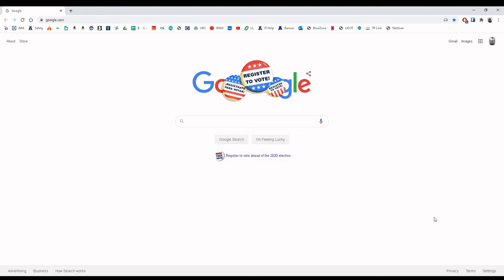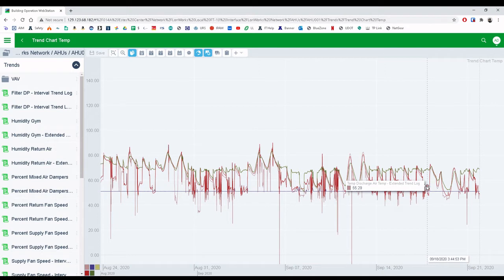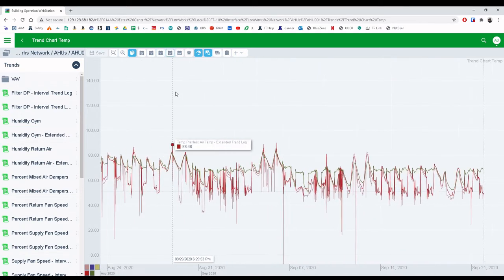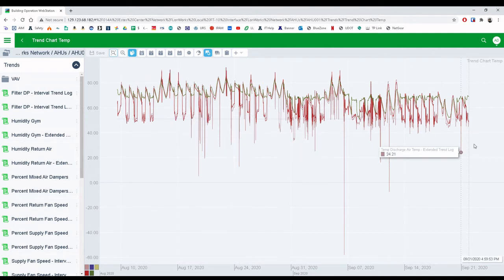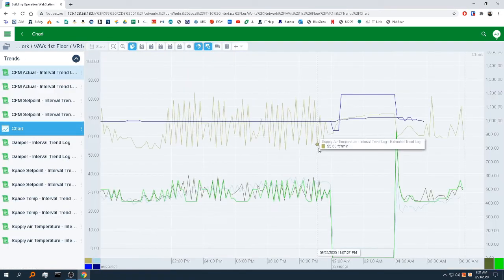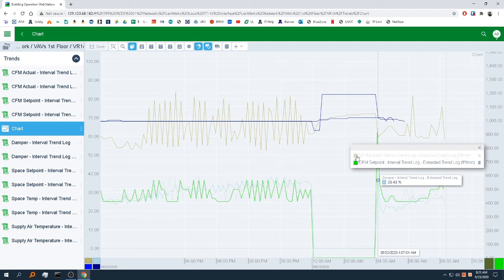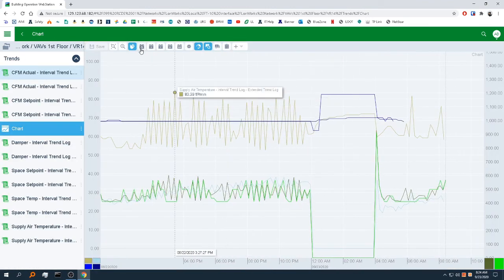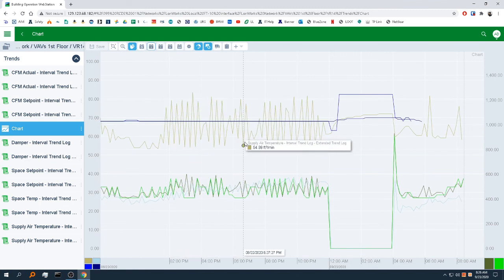SBO Trending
This is a training video explaining how to manipulate trends, and use the data for trouble shooting.  The first portion of the video focuses mechanical systems.  At the 6 minute mark it will focus on VAV's